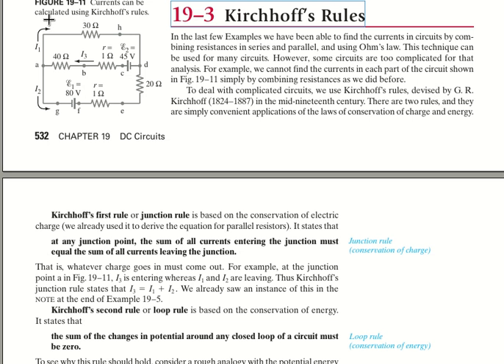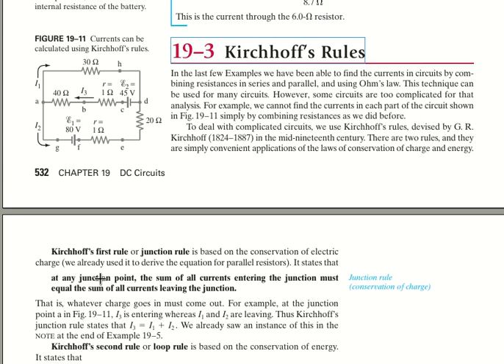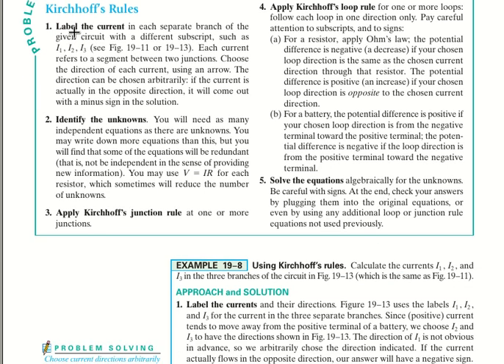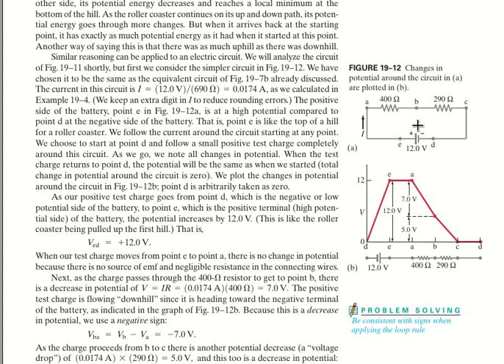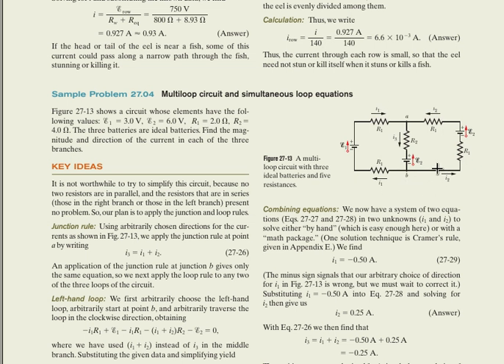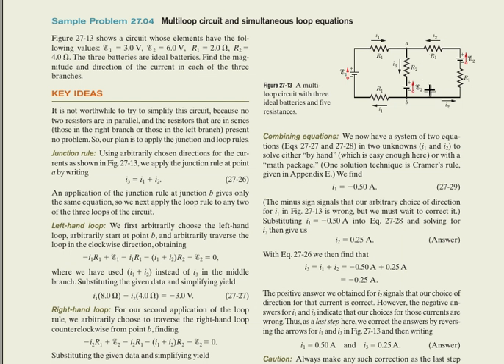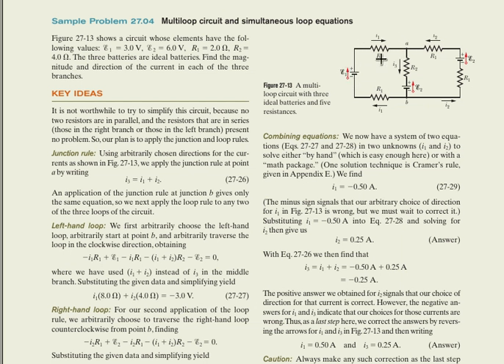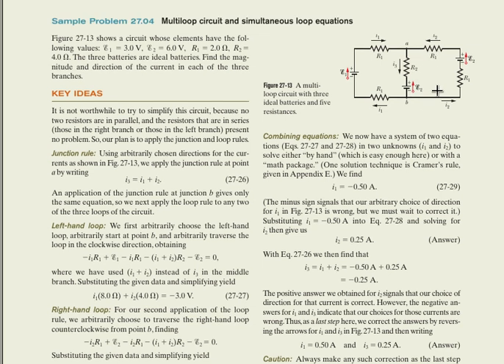AP Physics 2. Kirchhoff's rules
Kirchhoff's rules. Explanation and one example of how to solve problems.